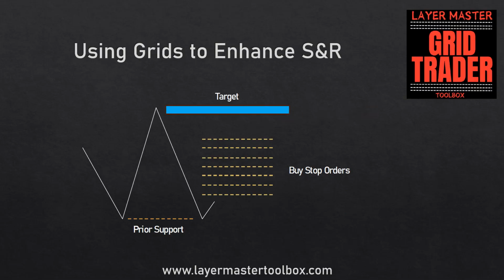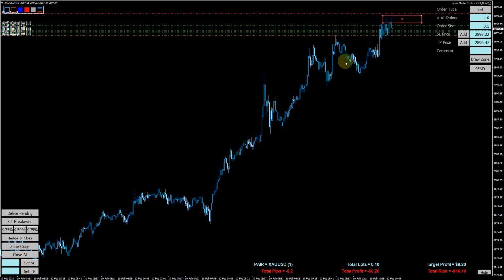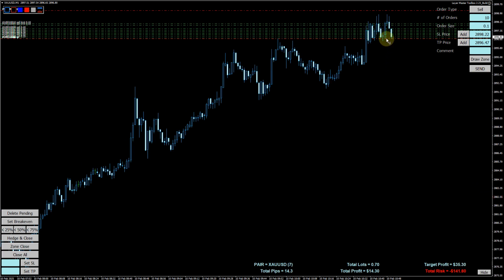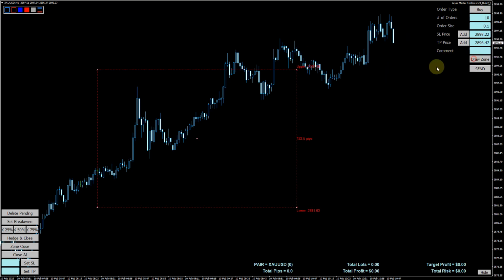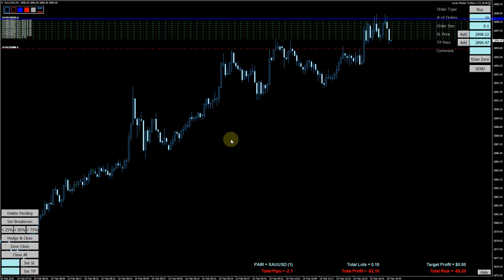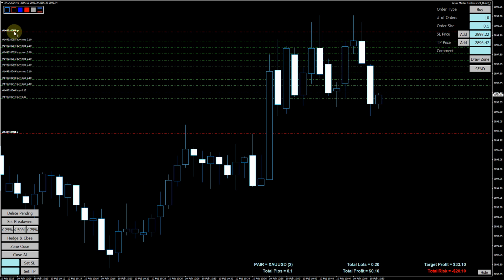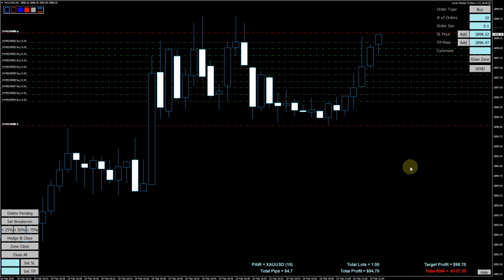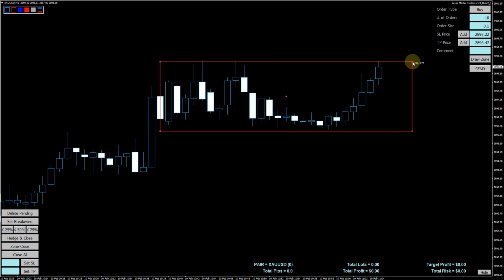Enhanced Support and Resistance Forex Trading with Grids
This video shares with you an enhanced guide for Support & Resistance trading using Grids of orders

To enable fast management of Grid and Layer orders - I use the Layer Master Toolbox MT4 & MT5 software which helps traders add layers of orders.

It is capable to send Buystop, Sellstop, Buy limit and Sell limit orders. It can also manage and close positions. The best tool ever for pending orders!